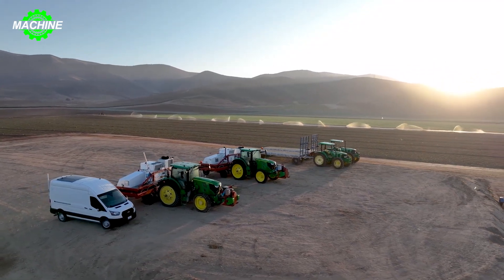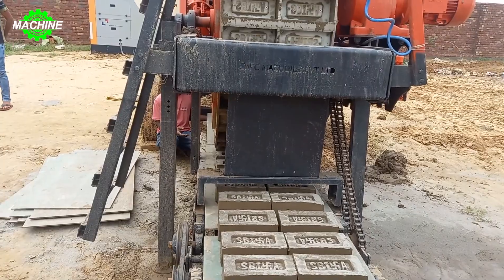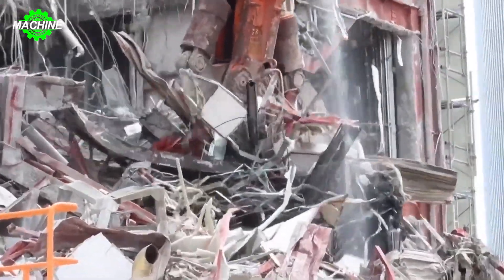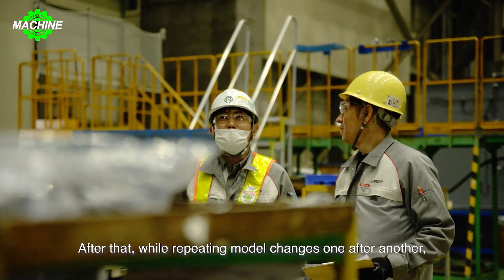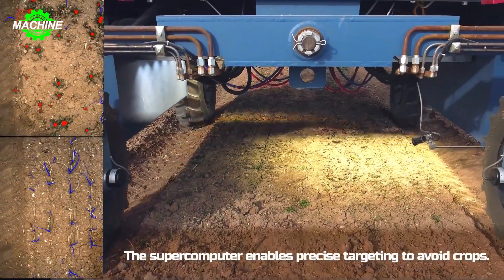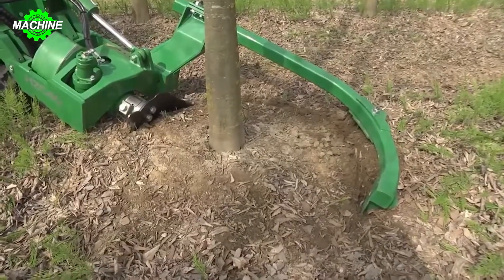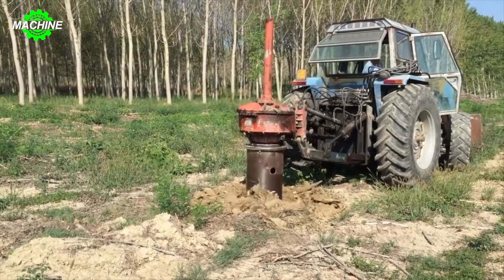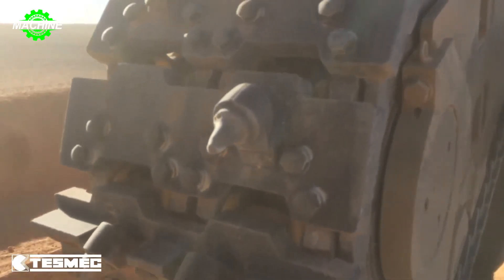200 Impressive Industrial Machines Operating at Peak Efficiency That Are At Another Level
200 Impressive Industrial Machines Operating at Peak Efficiency That Are At Another Level
Birthday
Date 1995/03/07
Age 28 years old